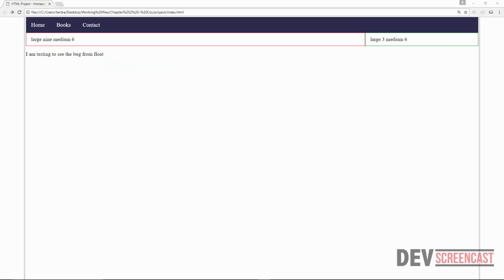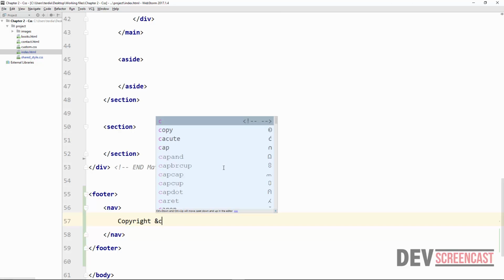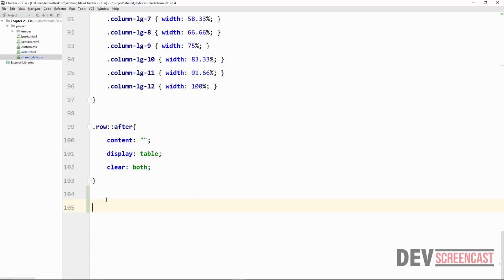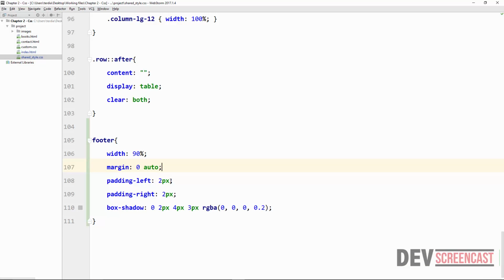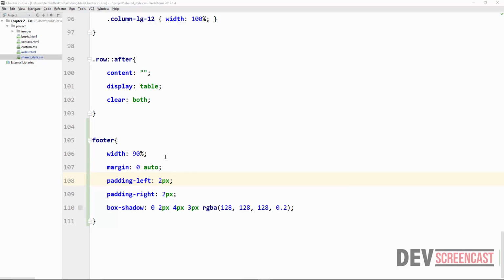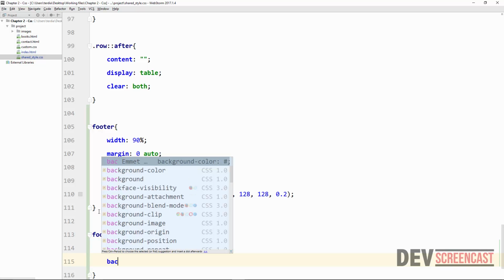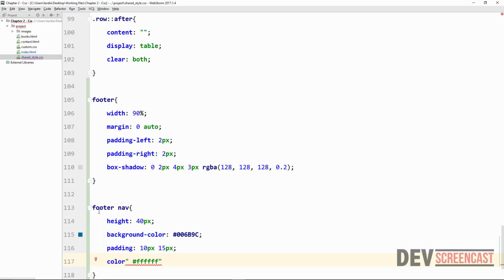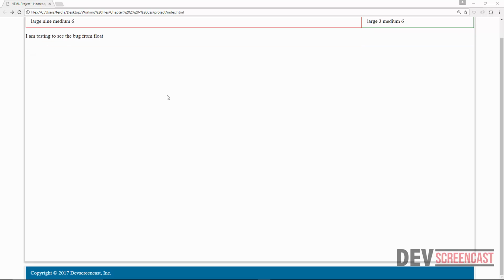Building a Responsive Website - Footer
In this lecture, you will add a footer to the website